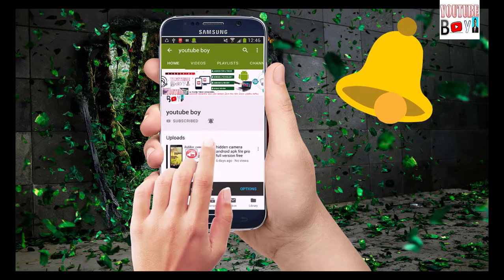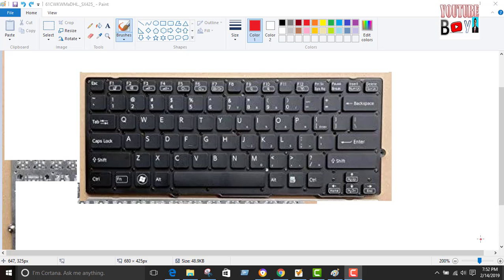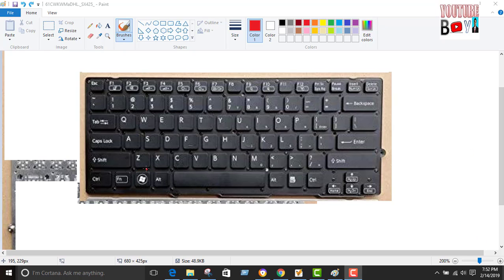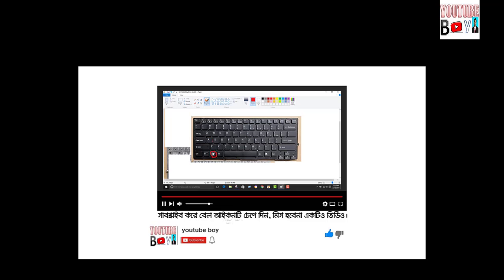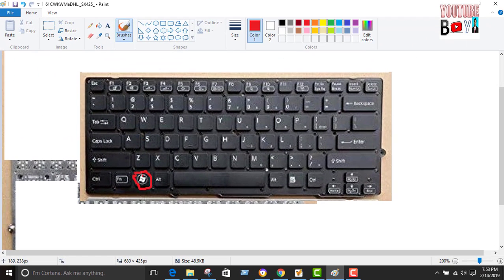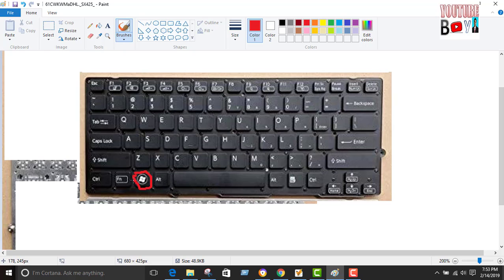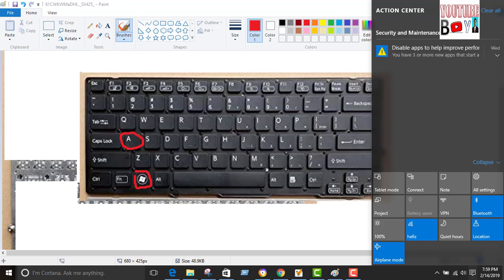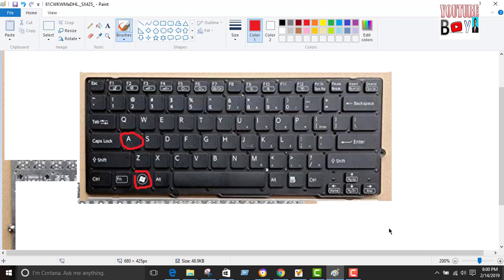দেখুন Computer এর Window Button এর ম্যাজিক দেখুন 🤩 Computer Window Button Tips In Bangla youtube boy